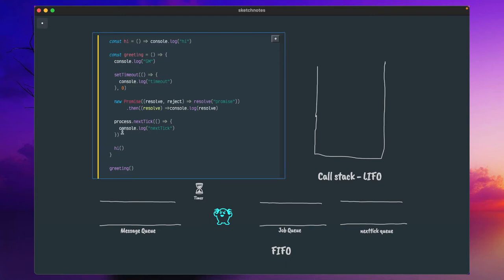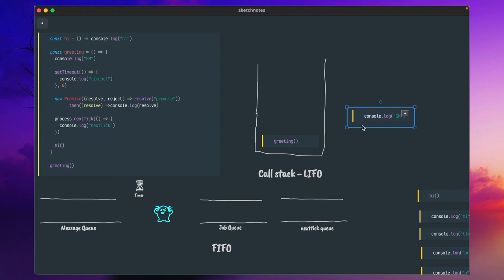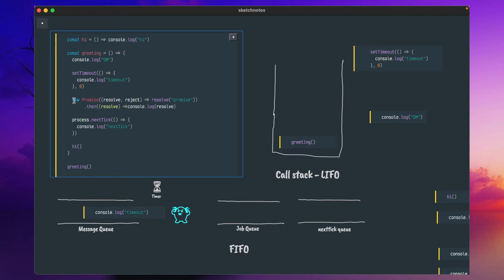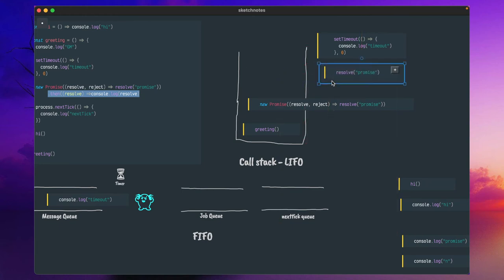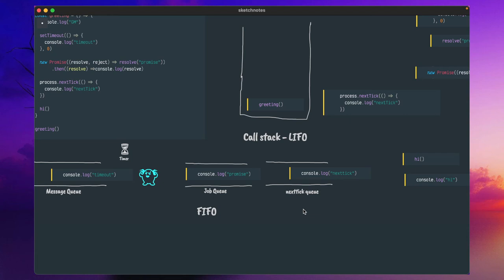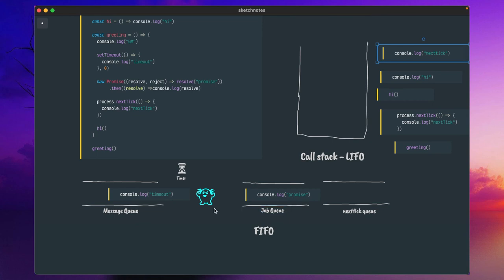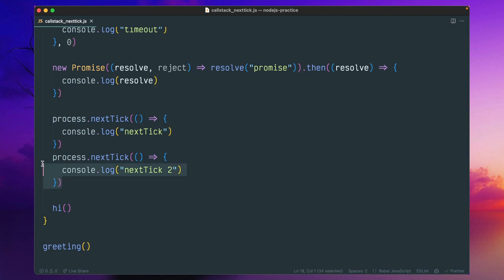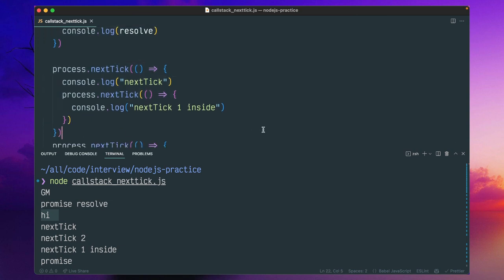process nexttick JavaScript Intereview Question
process nexttick JavaScript Interview Question

Call Stack, Message Queue, Job Queue, process nexttick
Nodejs Interview Question